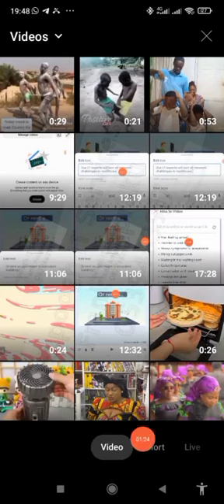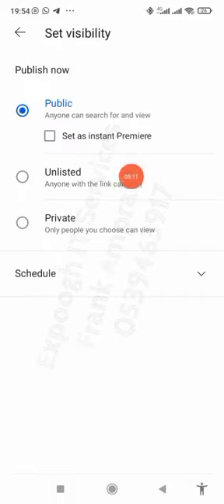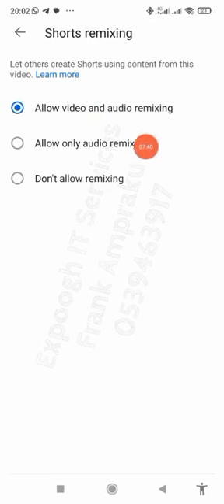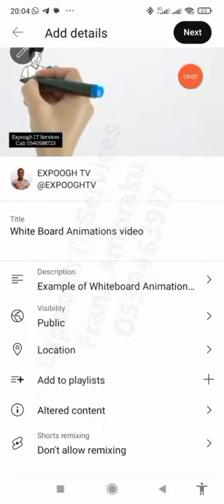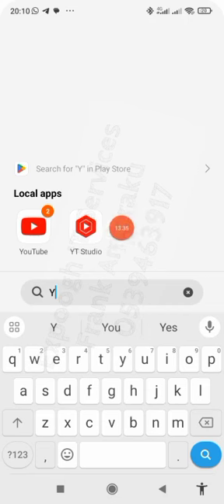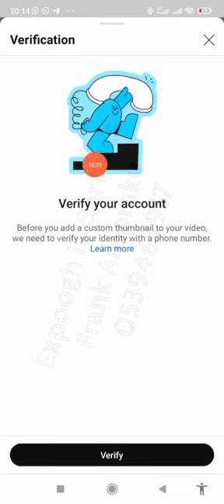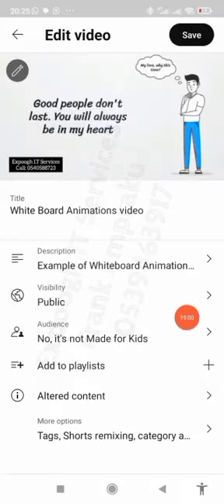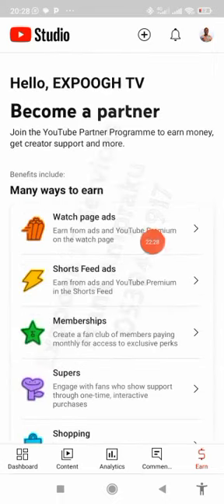How to upload videos to YouTube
This tutorial teaches how to upload videos onto youtube channel